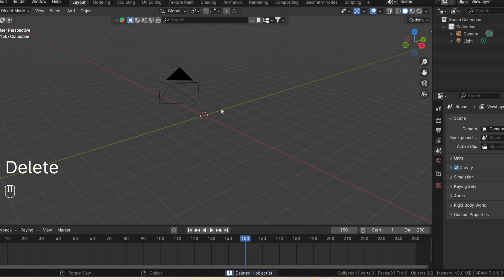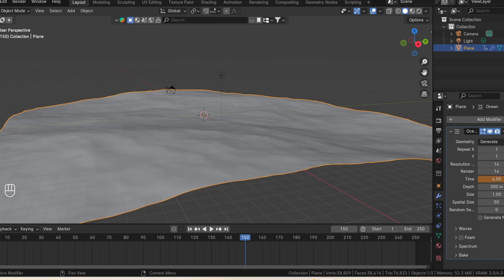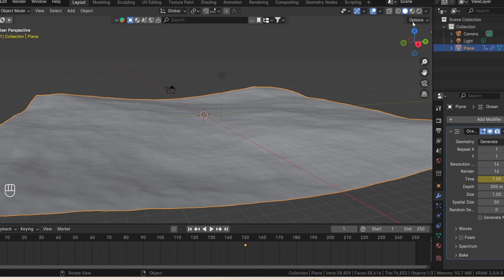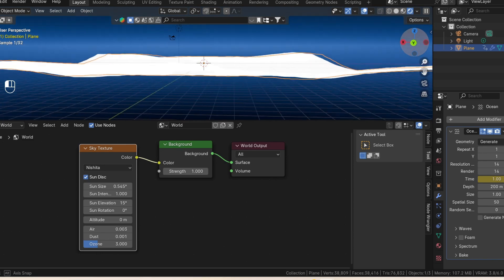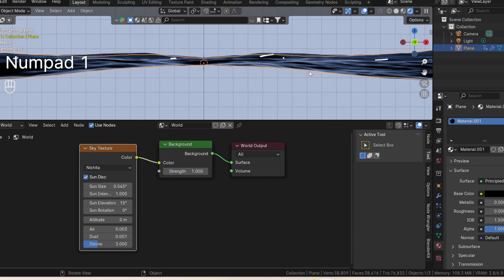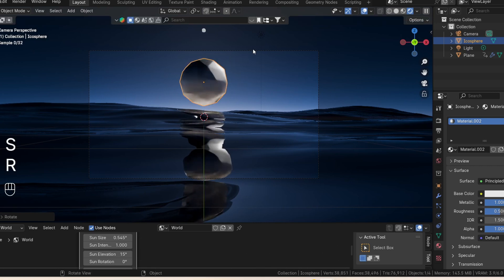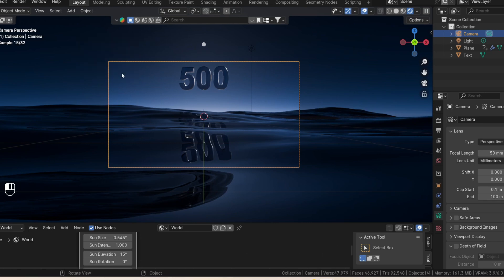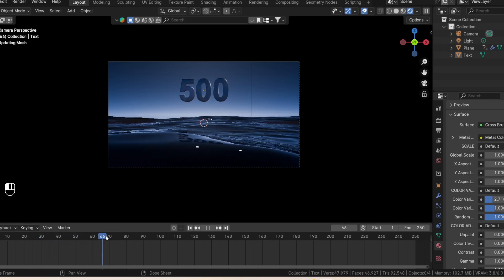Make a Surreal water landscape in Blender 4.1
Download the free blend file of a scene that was made using this tutorial.